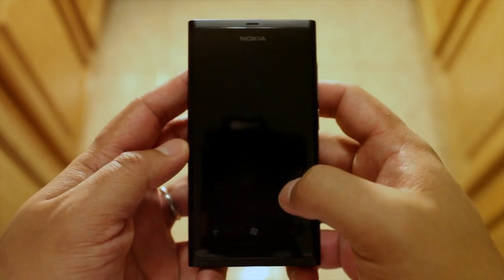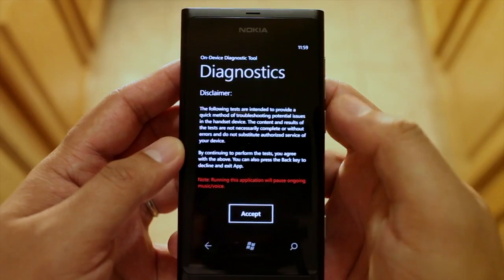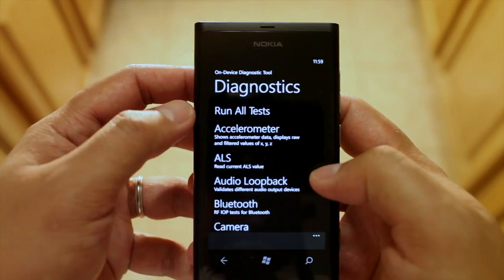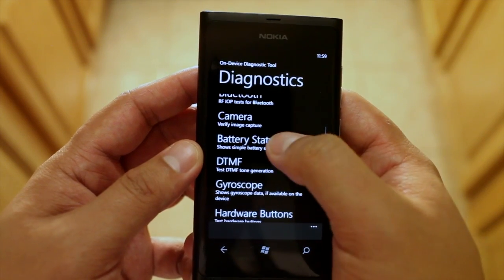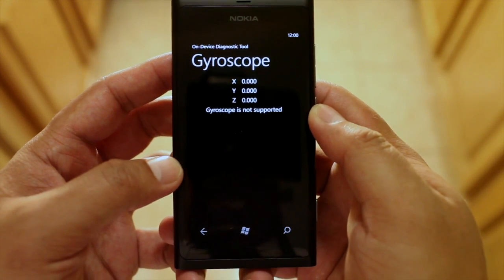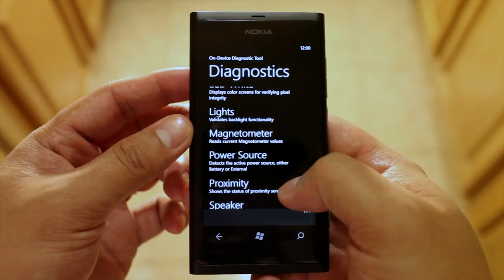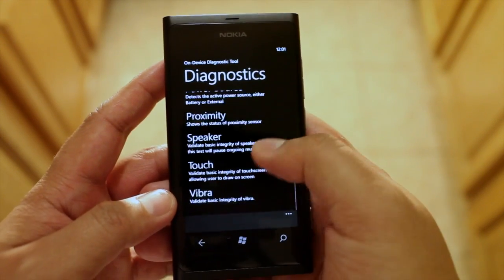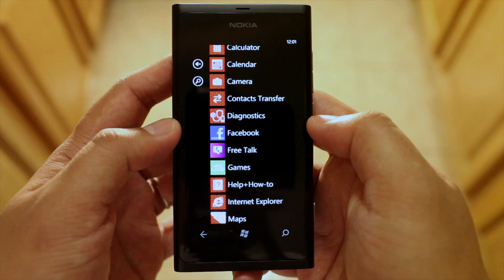Nokia Lumia 800 hidden diagnostic tool demo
The Nokia Lumia 800 has a hidden diagnostics tool that provides tests for troubleshooting potential issues in the device. The tests are not necessarily  complete and do not substitute authorized service repair, but I thought it'd be cool to show how to get access.

Press ##634# at the dialer and the tool will open. It will also now appear in your app list. I don't think this is available on other Windows Phone devices from other manufacturers like HTC or Samsung.

Here are the following tests:
Accelerometer
ALS
Audio Loopback
Bluetooth
Camera
Battery Status
DTMF
Hardware Buttons
Headset Detection
LCD White
Lights
Magnetometer
Power Source
Proximity
Speaker
Touch
Vibra